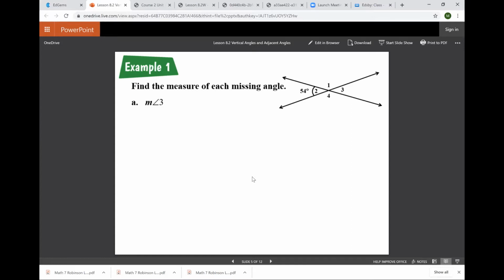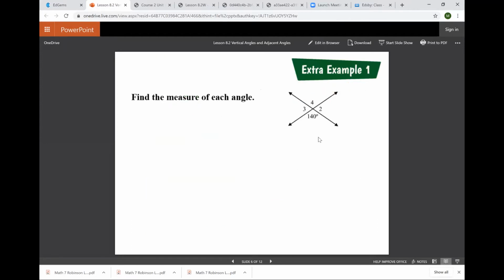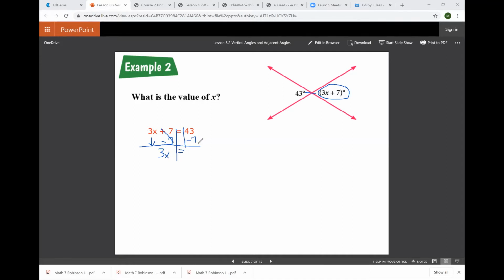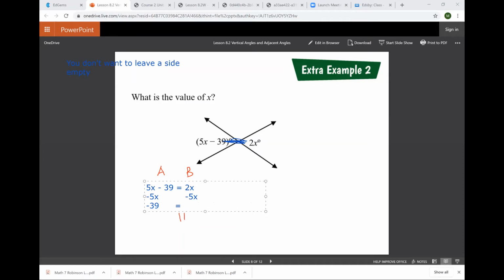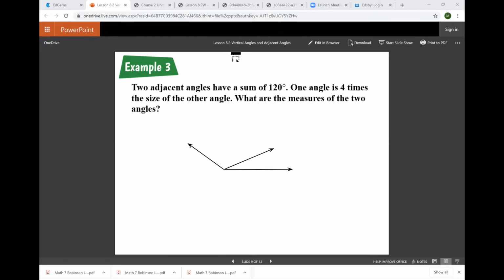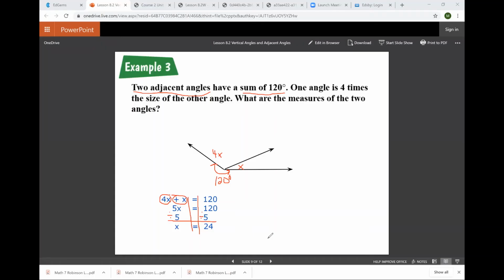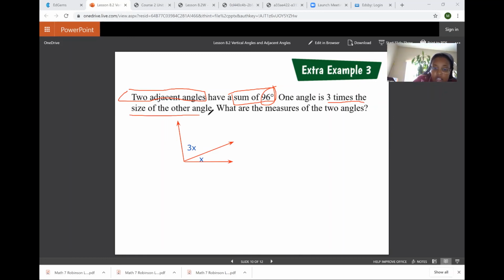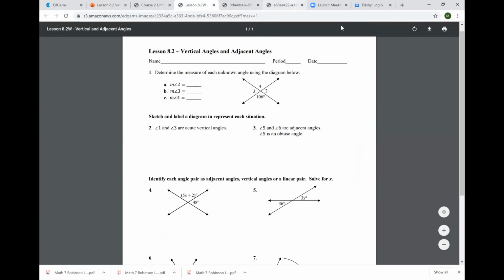Week of April 13 part 4 Examples